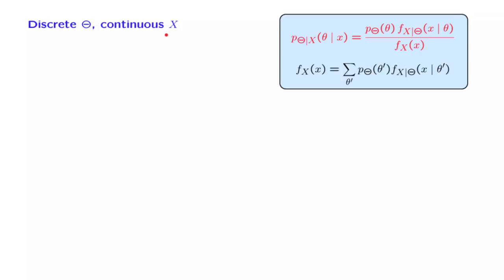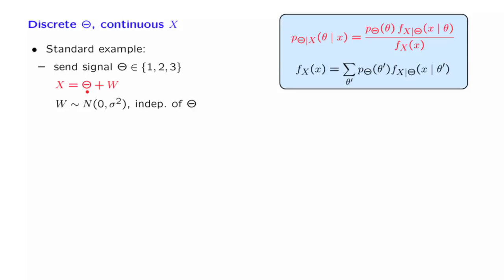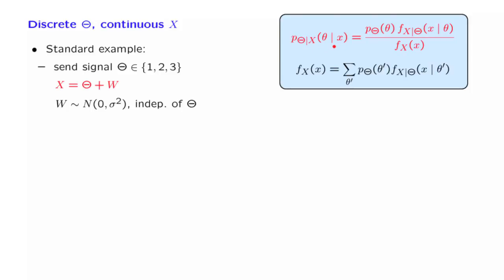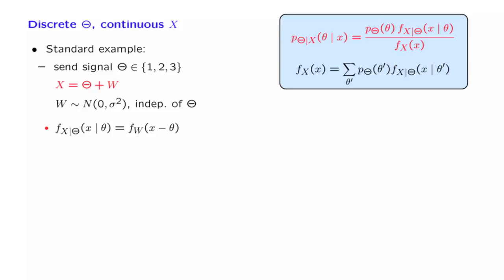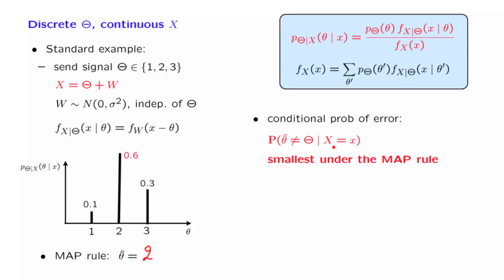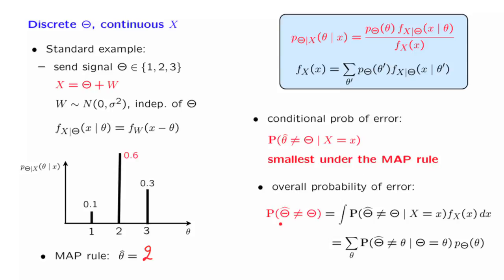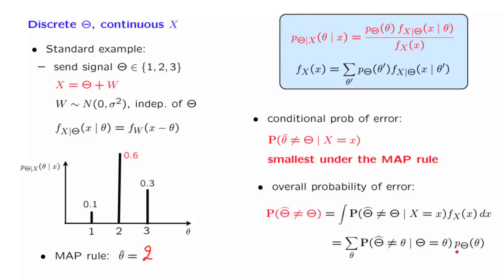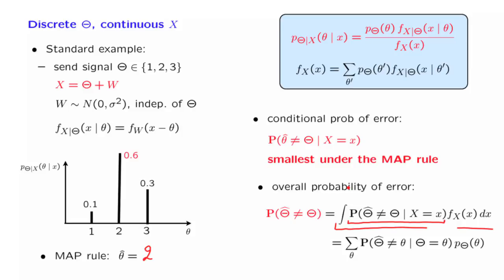L14.6 Discrete Parameter, Continuous Observation